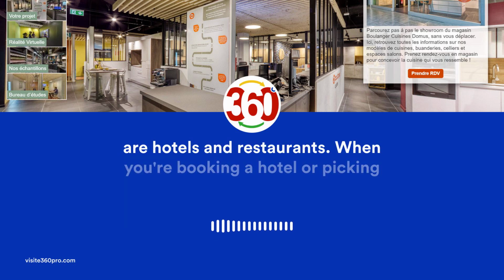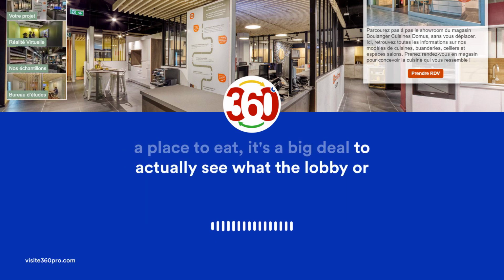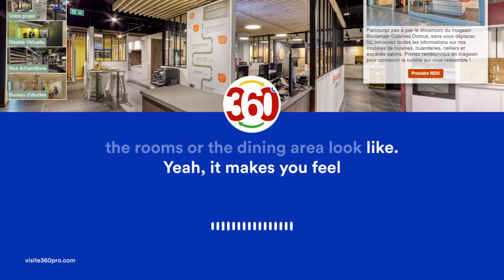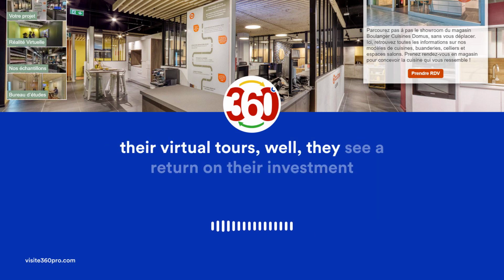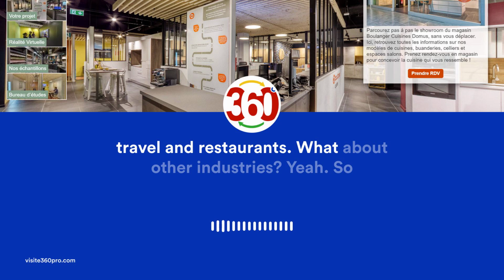🌟 Discover the Power of Google Street View for Businesses! (Podcast) 🌟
In this episode, we explore how Google Street View is transforming the way businesses showcase their spaces online. Join Bob and Lina as they break down everything you need to know about professional virtual tours, from the tech behind them to the incredible benefits for businesses.
What You'll Learn:
How certified photographers create high-quality virtual tours that engage customers.
Why having a virtual tour can significantly boost your business's visibility and trustworthiness.
The types of businesses that benefit most from Street View (think restaurants, hotels, and retail stores).
Tips for creating an effective Street View tour that attracts new customers.
The marketing advantages of interactive features like info bubbles and VR mode.
🔍 Why Is This Important? In an era where online presence is crucial, showing off your space through a virtual tour can set you apart from the competition. Not only does it enhance customer confidence, but it also serves as a powerful marketing tool!
💡 Tune in to learn how to leverage Google Street View to elevate your business!